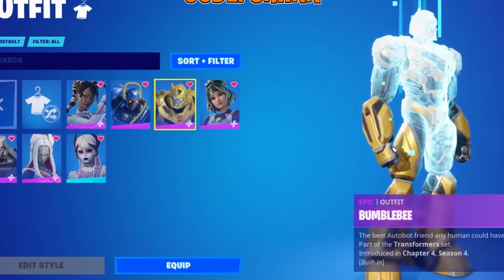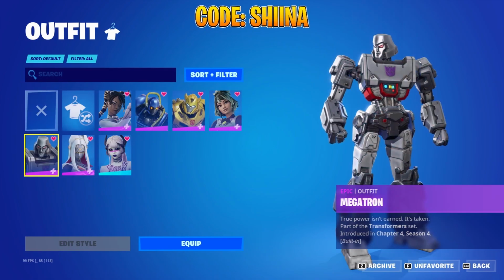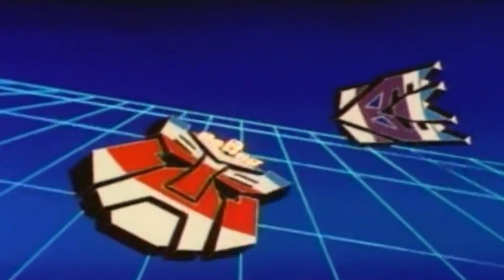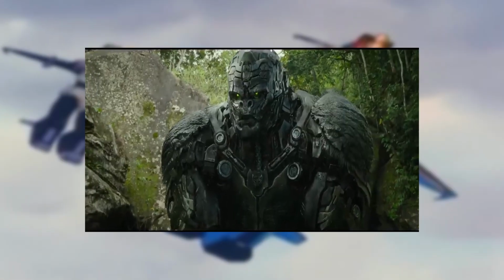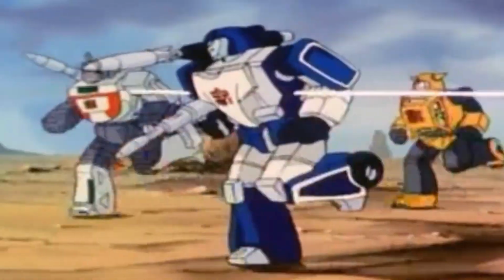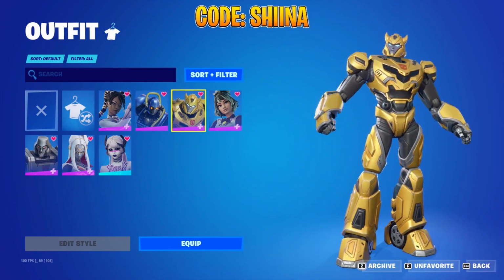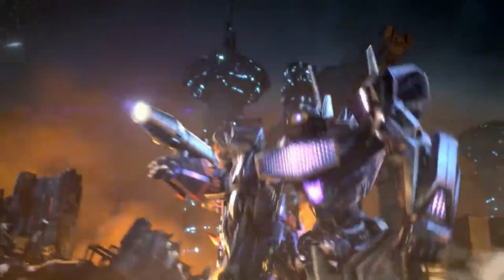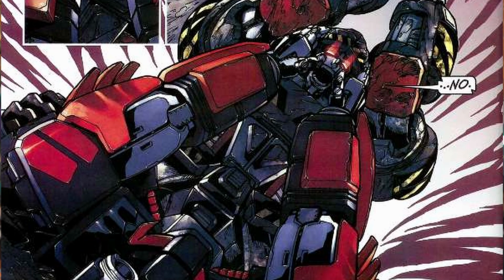Why Don't The Fortnite Transformers Skins Look Like The Movies?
Use Code "KLARQUE_CLINT" In The Item Shop❤️🛒 # AD